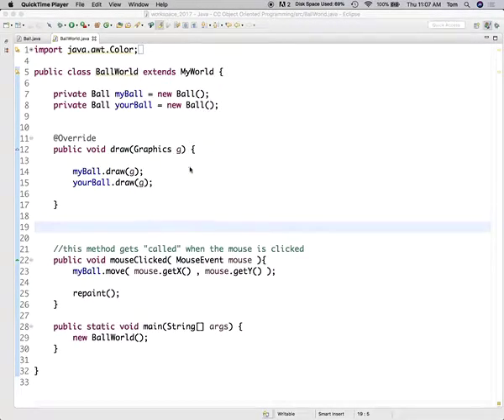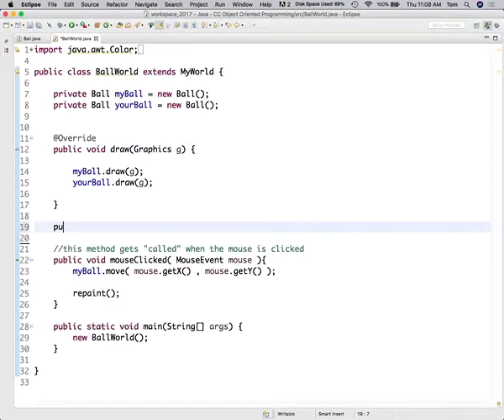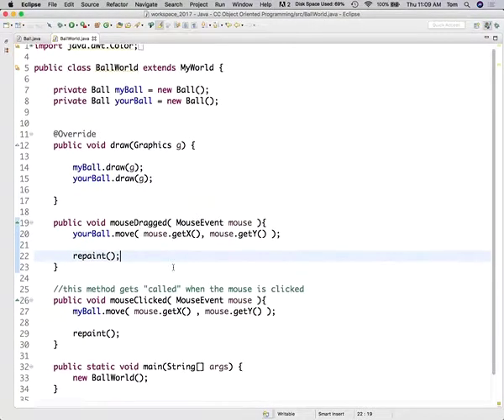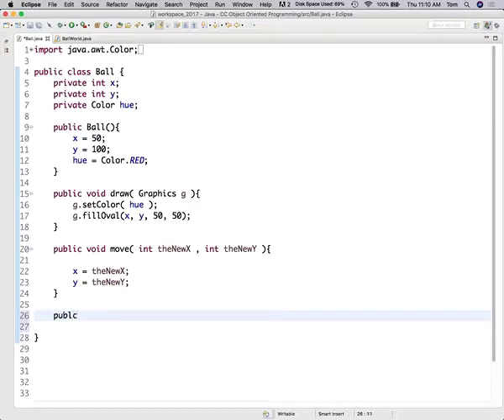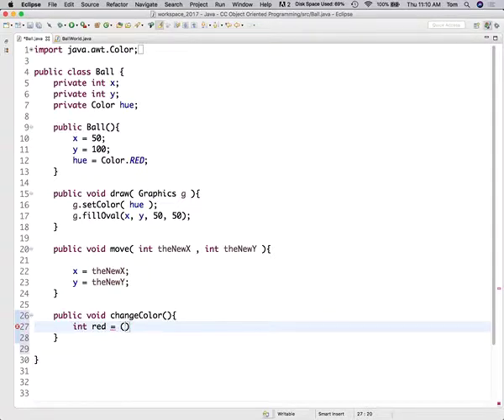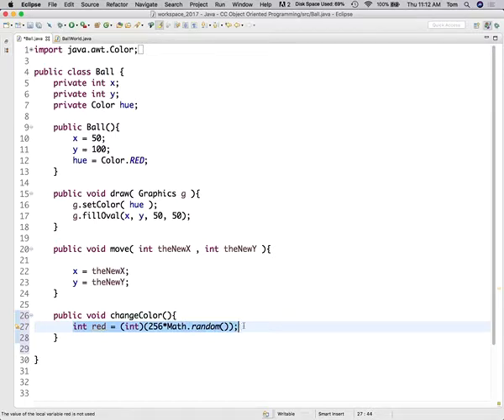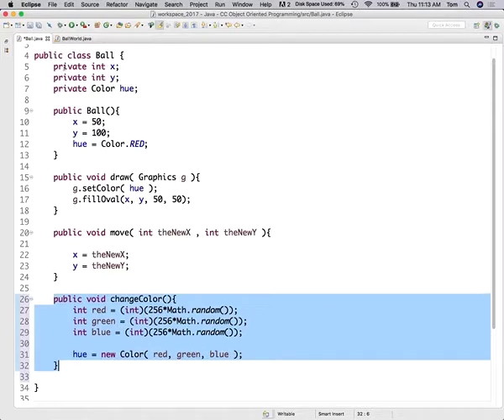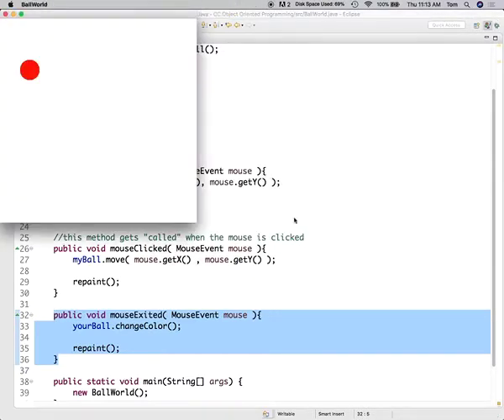Ball and BallWorld Day 2